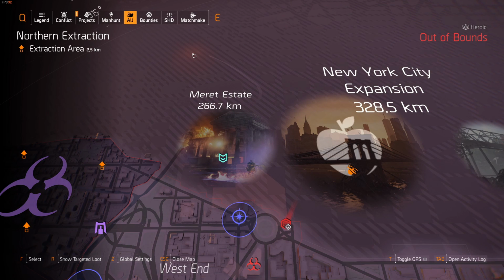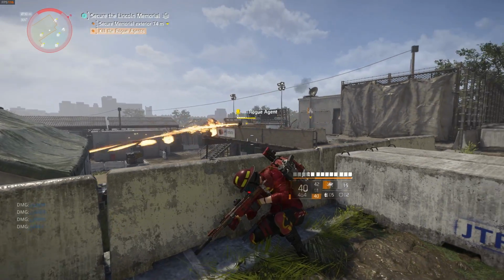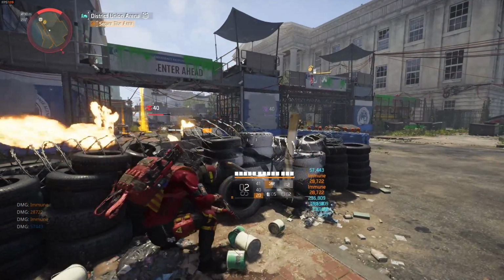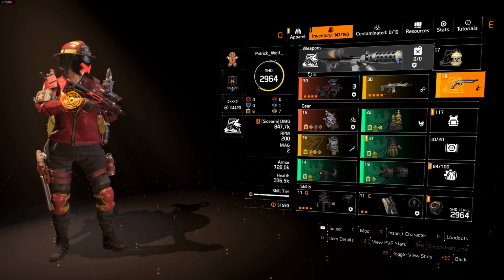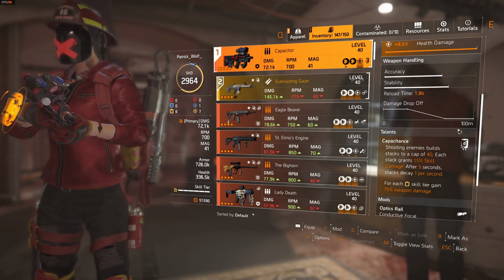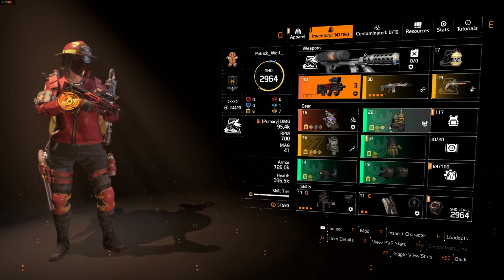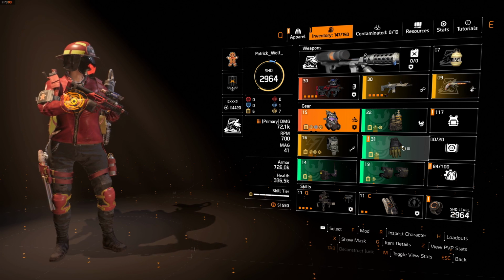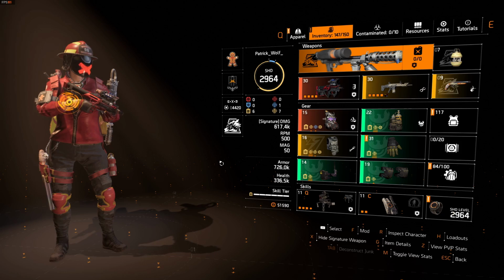The Division 2 | NEW META FIRE TURRET BUILD !! | MELT THROUGH WAVES OF LEGENDARY ENEMIES INSTANTLY!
Let me know what you guys think of this setup and will you use it the way I have shown here!?

 0:00 Start/Description
 8:07 Gameplay